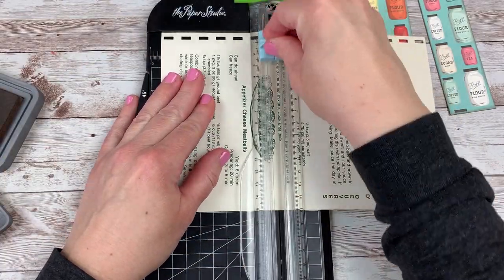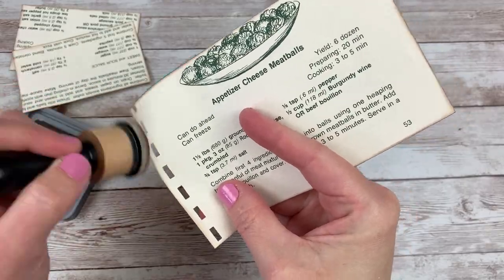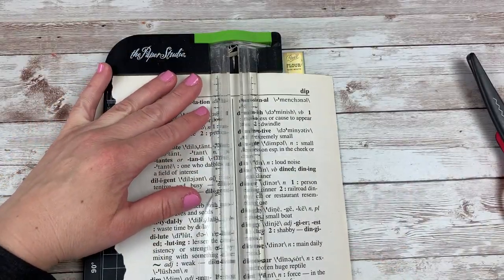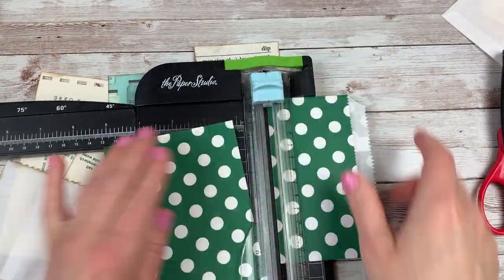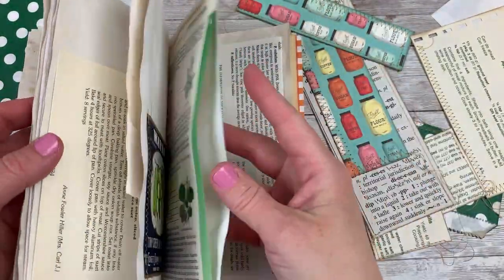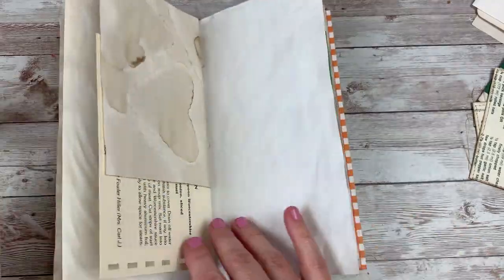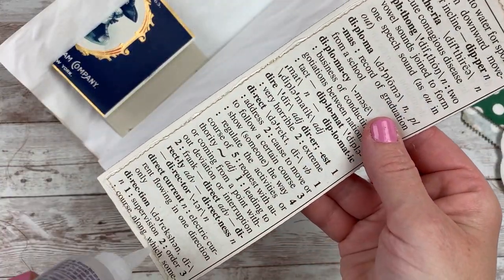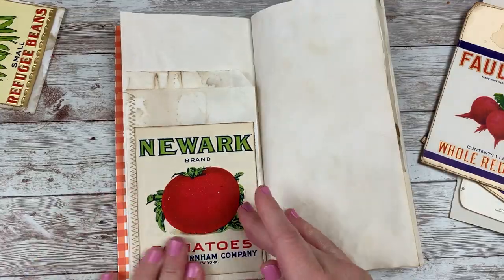Creating Tuck Spots and Pockets - Home Sweet Home Collection